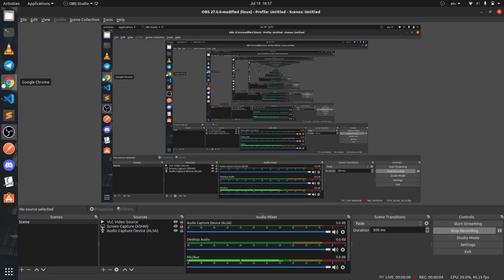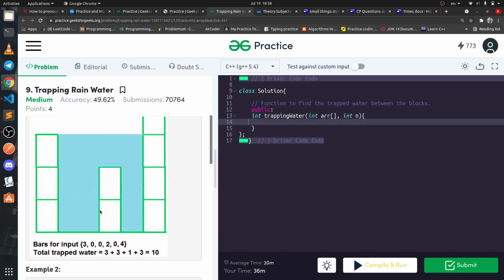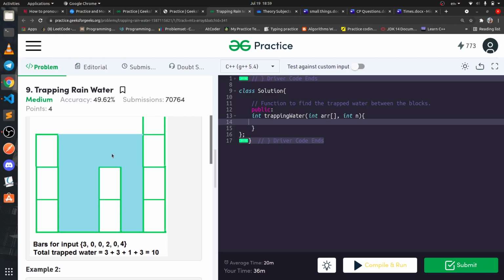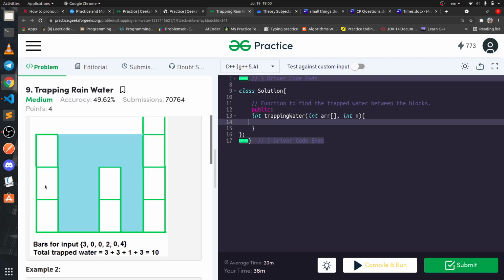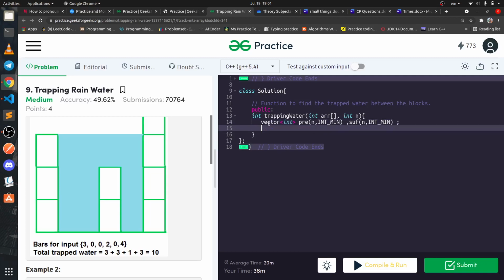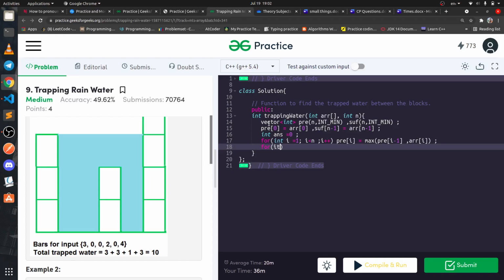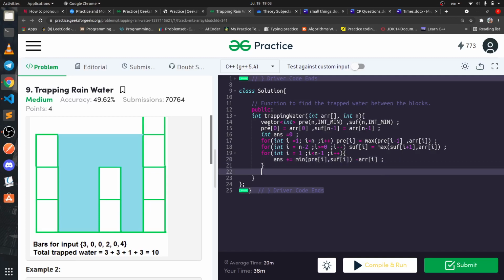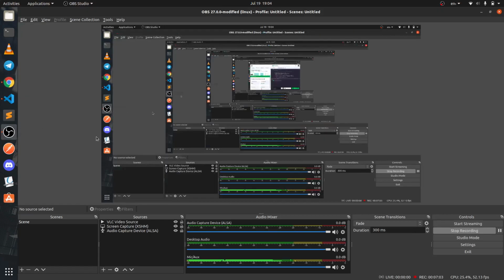Trapping Rain Water | GeeksForGeeks | LeetCode | InterviewBit | Coding Interview Problem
Problem Statement
Given an array arr[] of N non-negative integers representing the height of blocks. If the width of each block is 1, compute how much water can be trapped between the blocks during the rainy season.

Happy Coding.